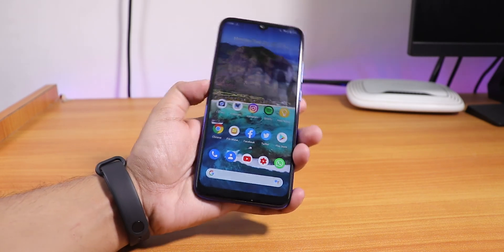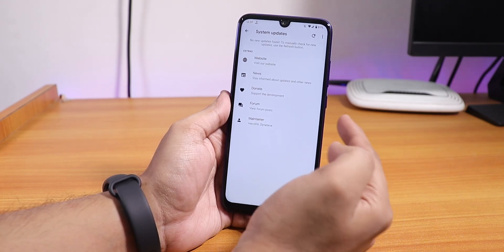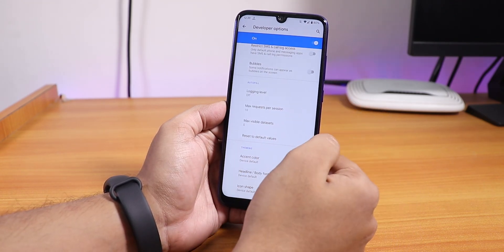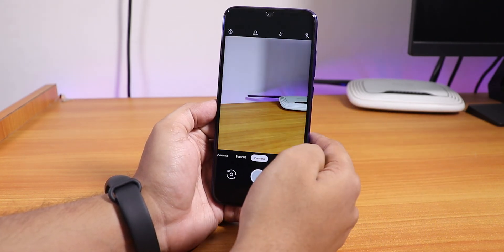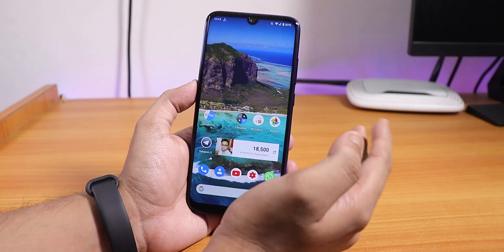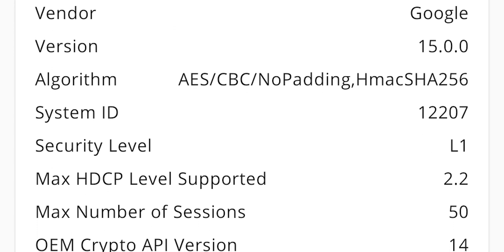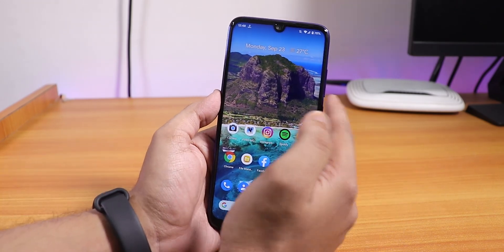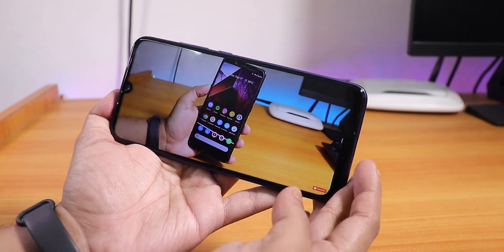Stable Android 10 Update For Redmi Note 7 Pro! Finally? [Pixel Experience 10]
UPI: titash.sharma-1@okaxis